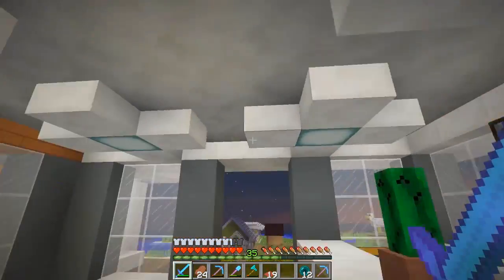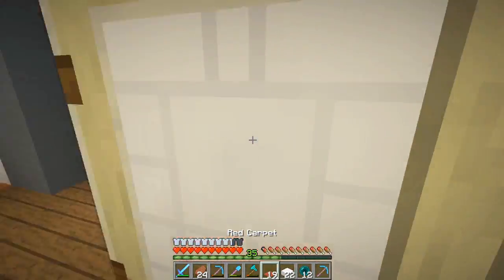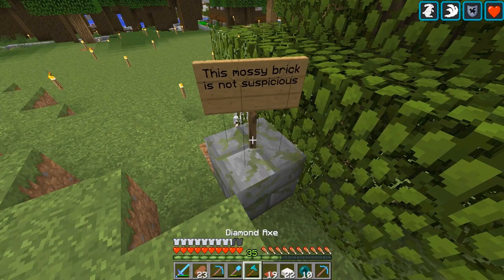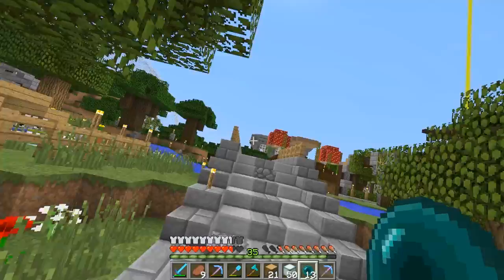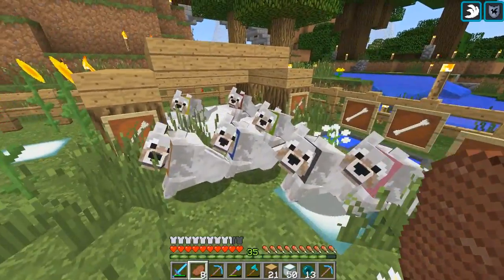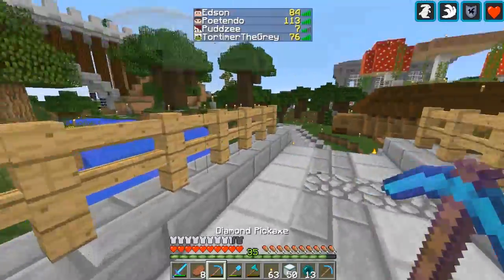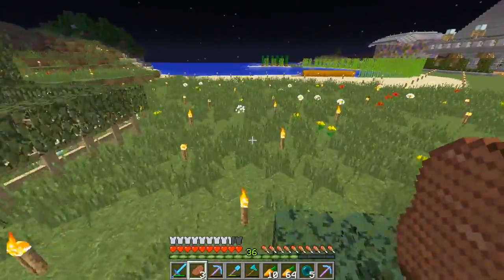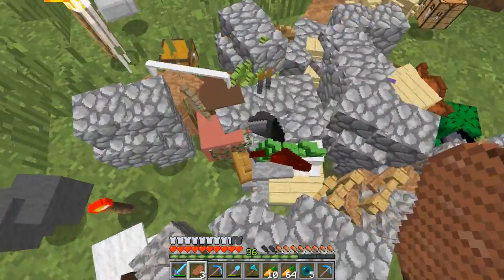TimeShot SMP 235 - Seri's Kennel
Welcome to the TimeShot SMP Server! This is a vanilla survival multiplayer server featuring several friends, YouTubers & streamers. Join me on my TimeShot SMP adventure & be sure to check out everyone else's perspectives on the server (links below).